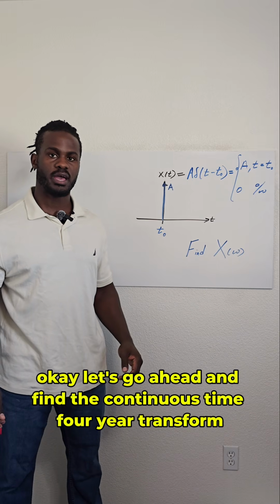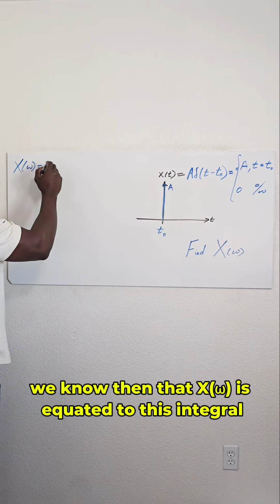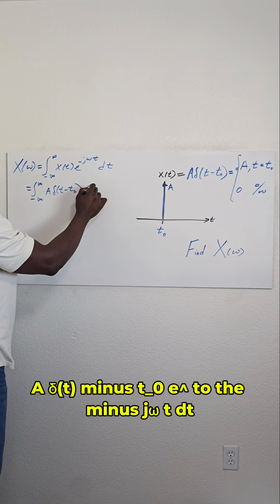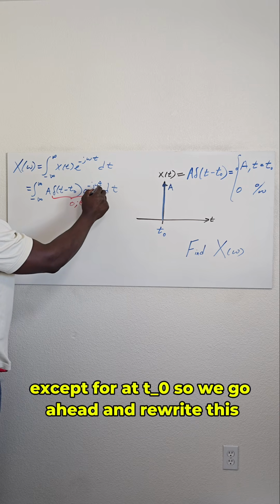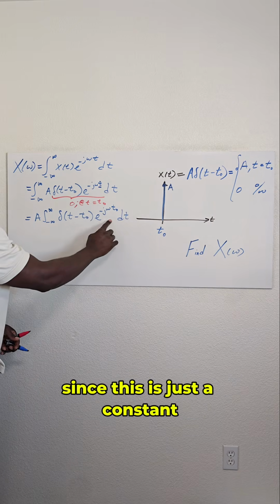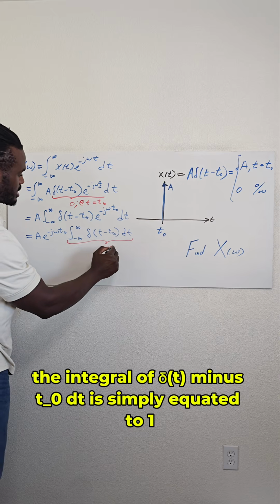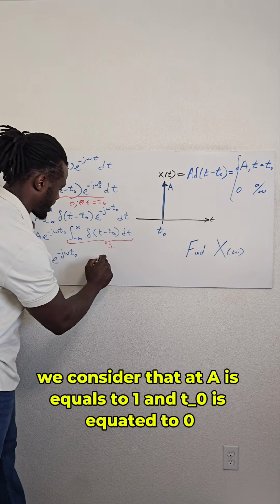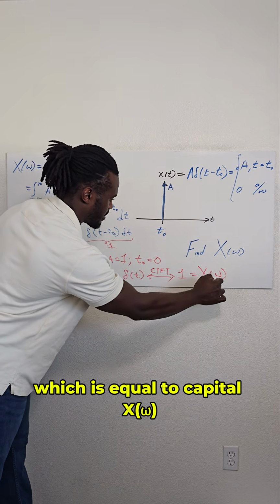Fourier Transform of the Unit-Impulse Function - δ(t)